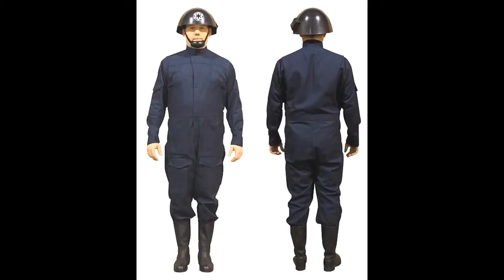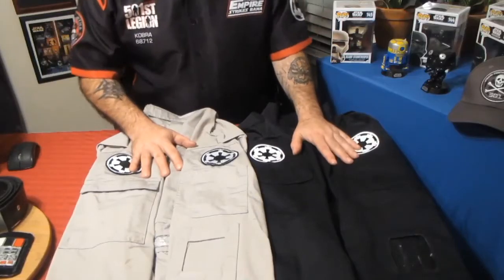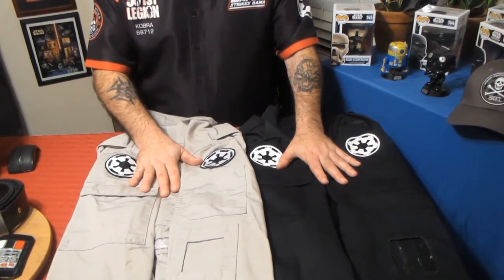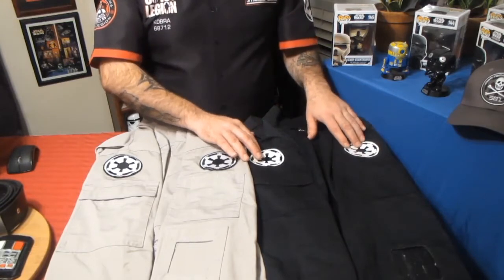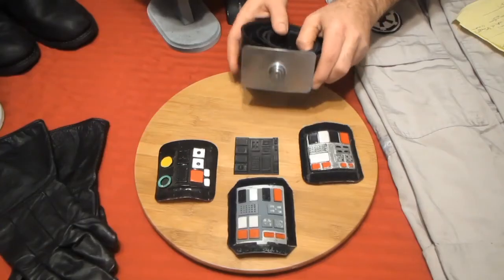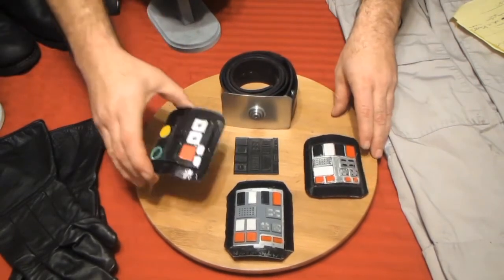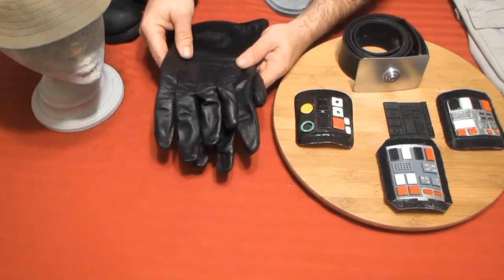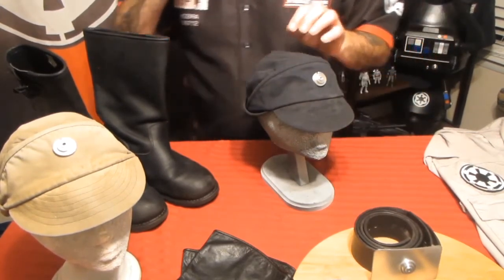An affordable way to join the 501st